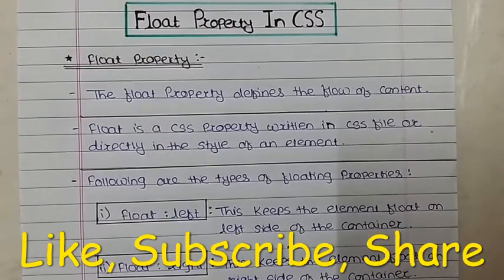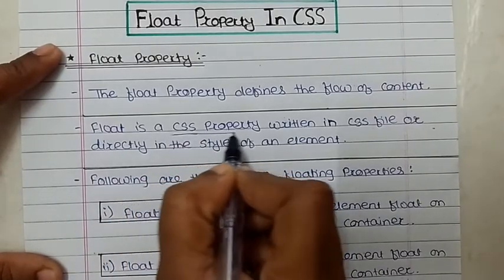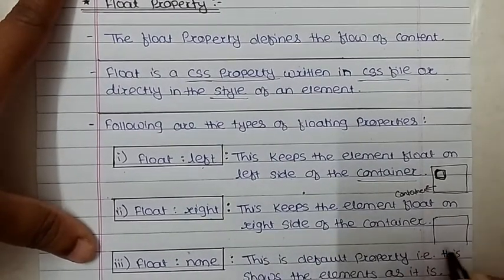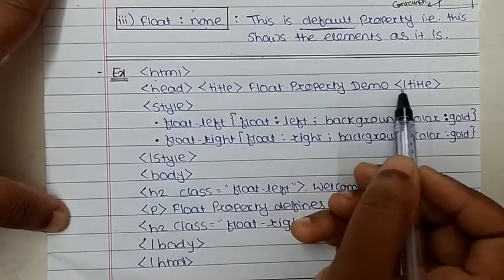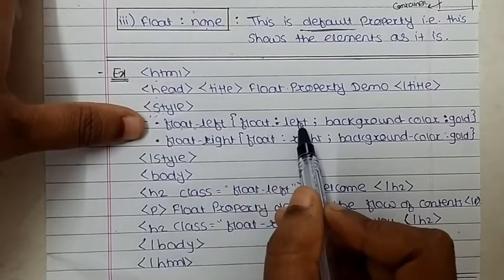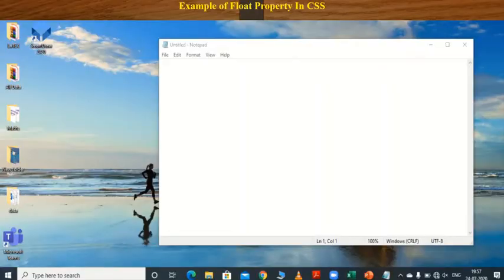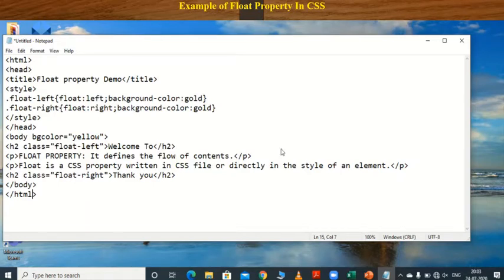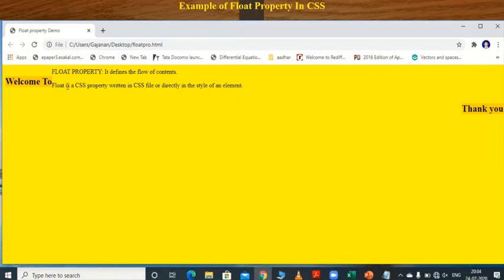CSS In HTML (Float Property In CSS | Program execution based on float property in CSS) Part 14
This video is based on Float Property In CSS and Program execution based on float property in CSS In HTML